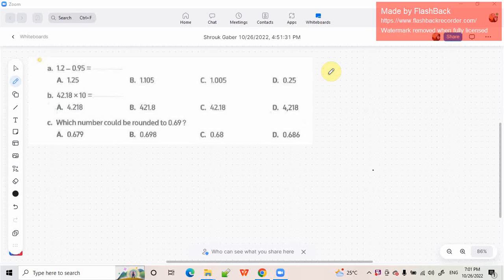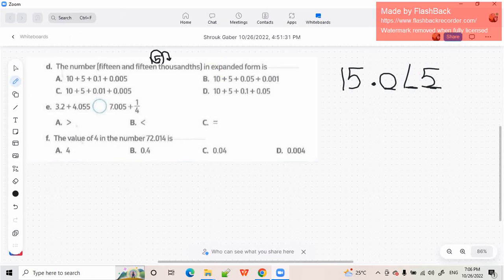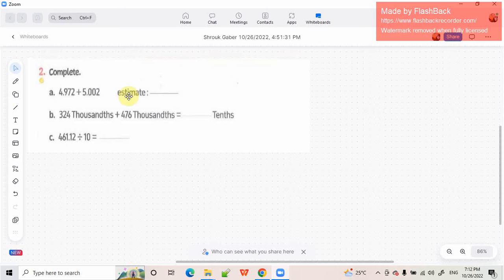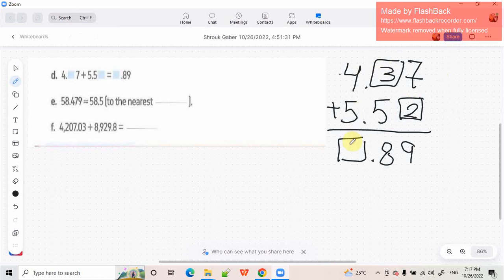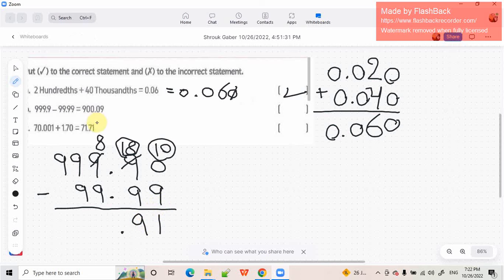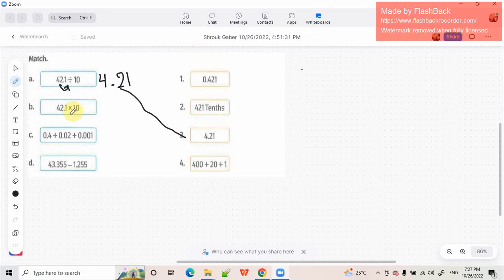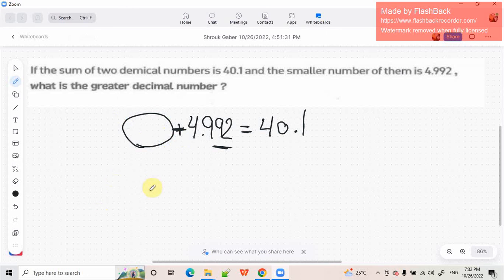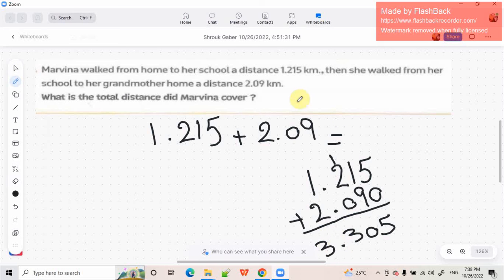Revision on unit 1 - grade 5 B,C and E mathematics department